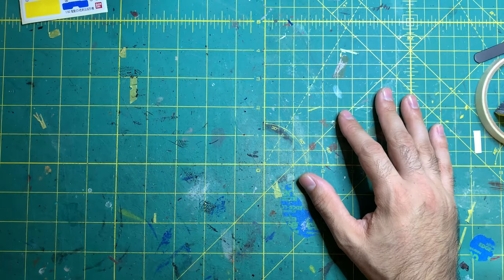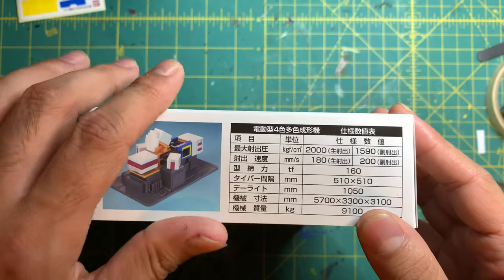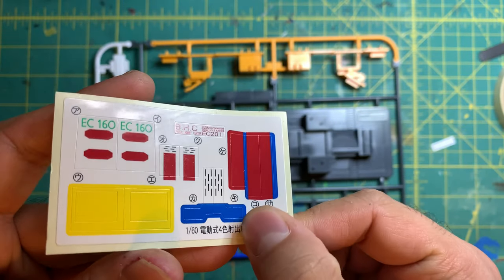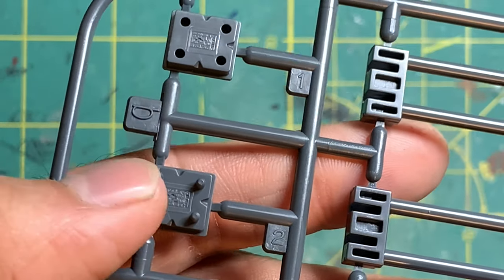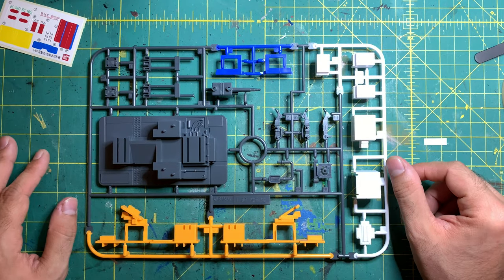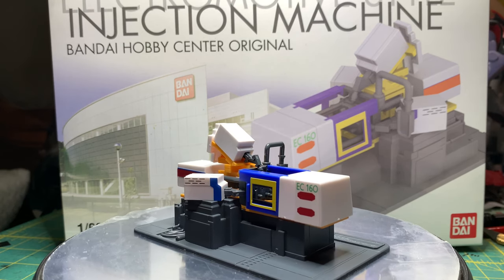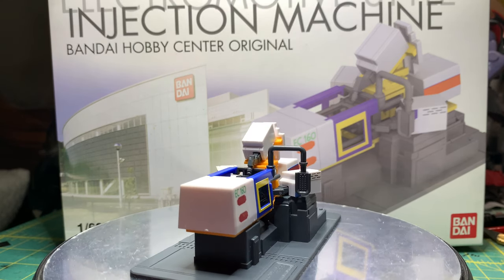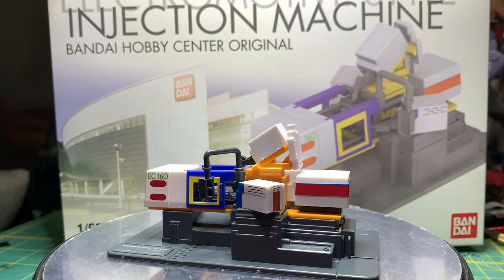Bandai 1/60 Injection Machine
A relatively simple build, but nice to have